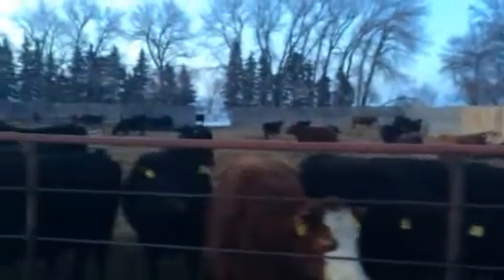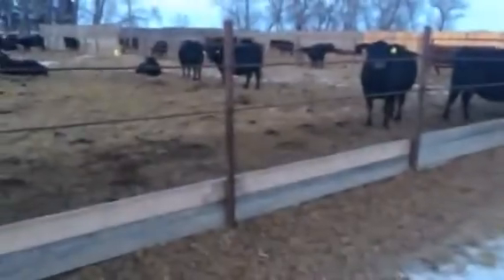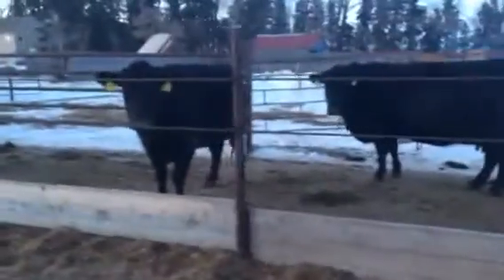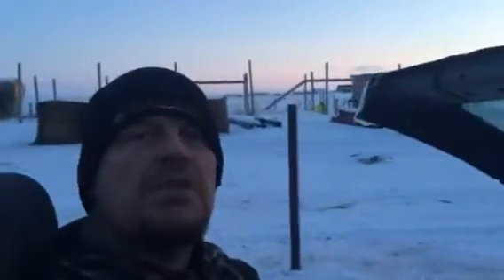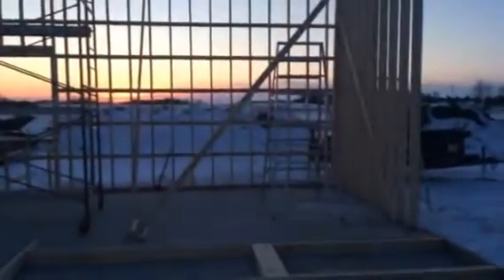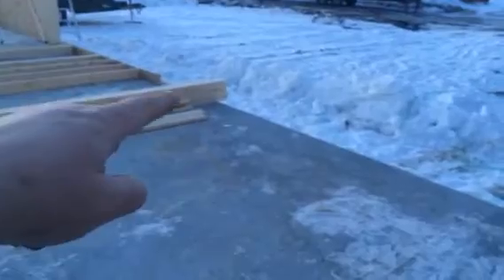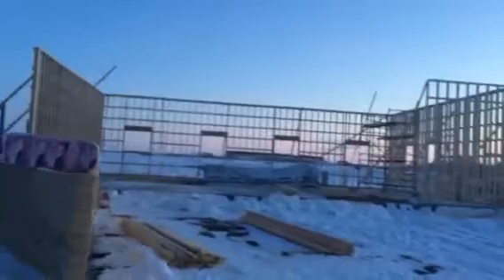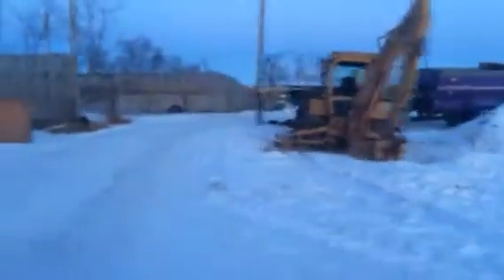Prairie Mini Project Episode: 12.5 The new workshop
In this episode I show the beginnings of our new workshop and tour the cattle pens.